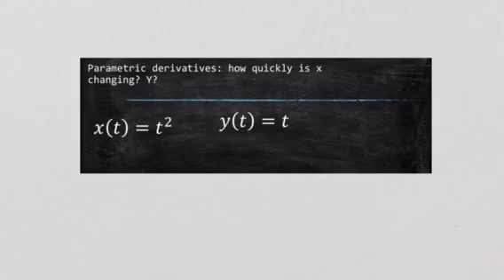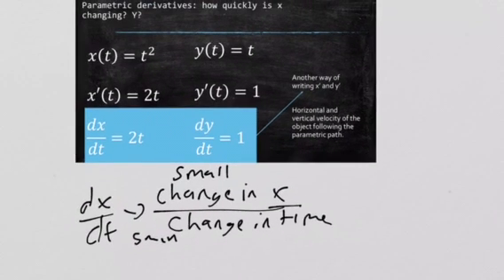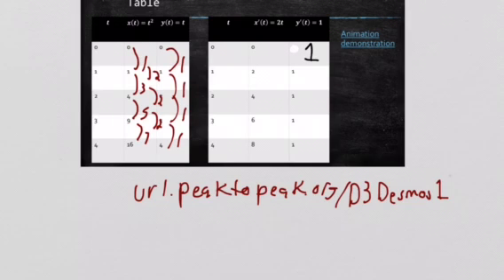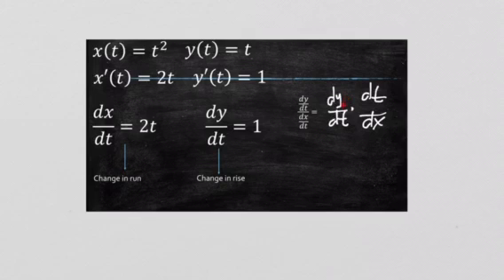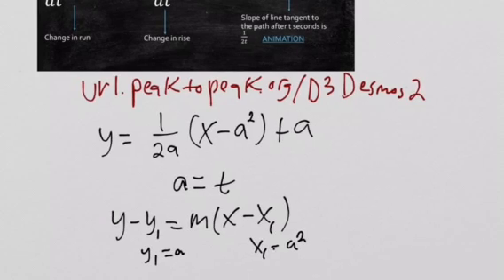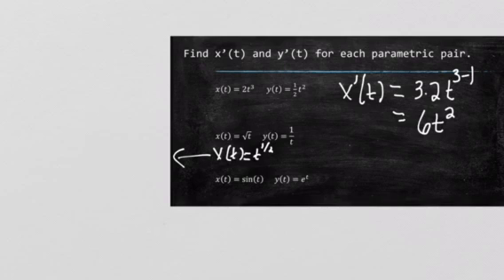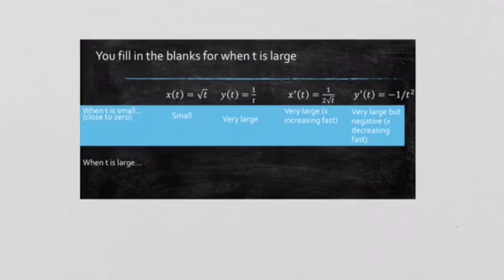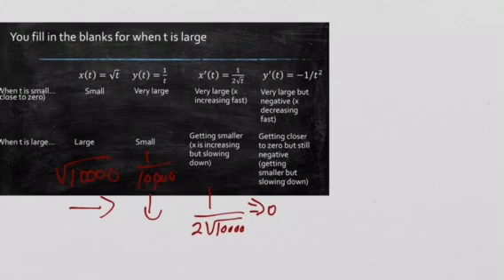Unit 9 day 3 part 1